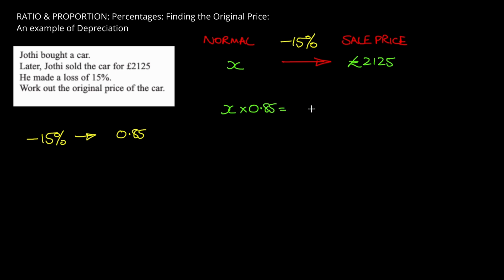2. RATIO & PROPORTION: Percentages: Depreciation Finding the Original Price